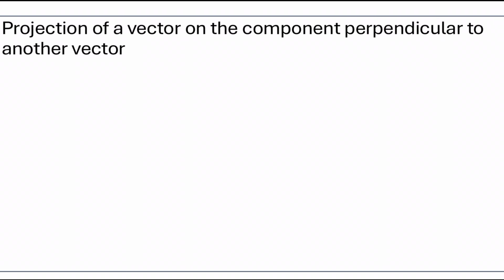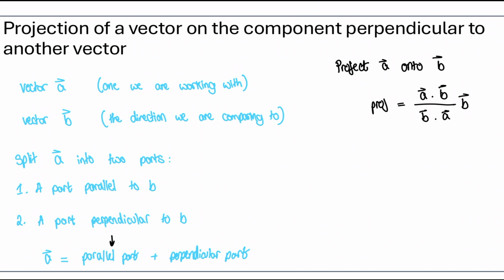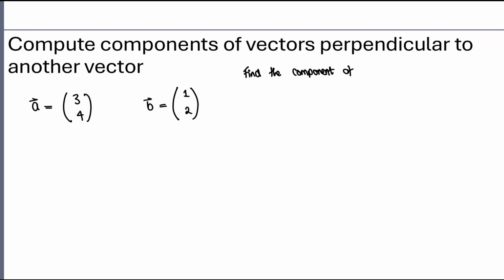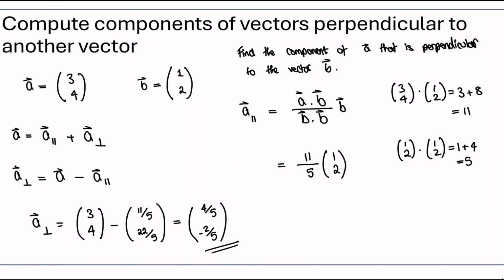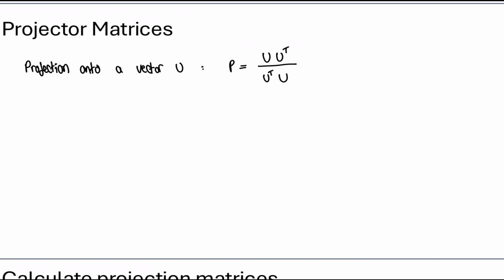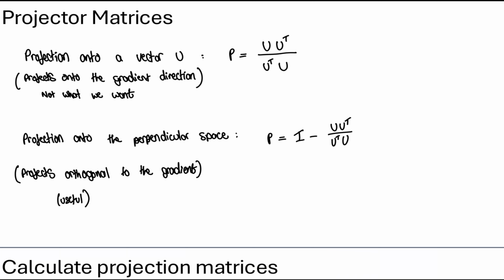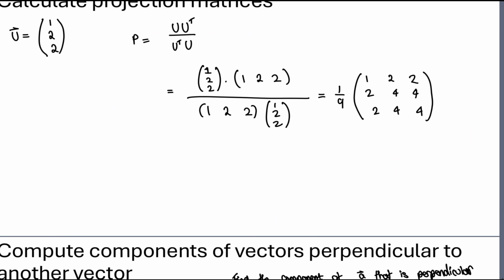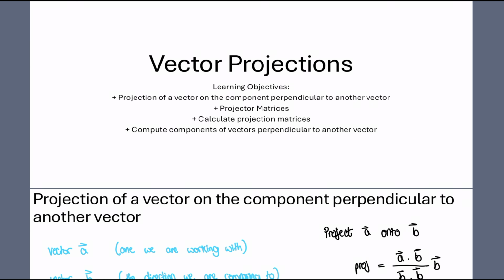Key Skills: Vector Projections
In this video we walk through the key ideas behind vector projections and how to project one vector onto another. We cover the projection formula, the geometric intuition behind projections, and how to calculate both scalar and vector projections step by step.
You’ll see how these concepts connect: how projections measure the component of one vector in the direction of another and why they are essential for understanding orthogonality, least squares problems, and vector decomposition. We also explore how projections are used in geometry, physics, optimisation, and many areas of applied mathematics.
A quick, clear walkthrough of the core techniques behind vector projections and their role throughout linear algebra and applied mathematics.